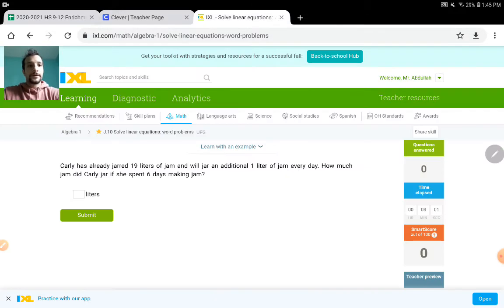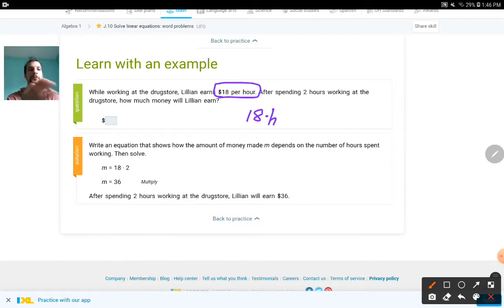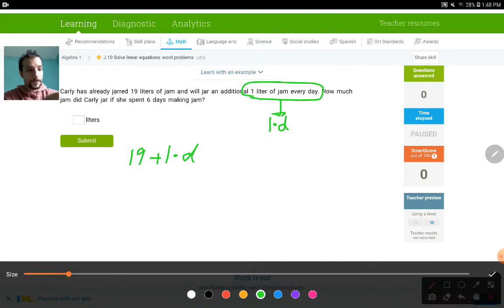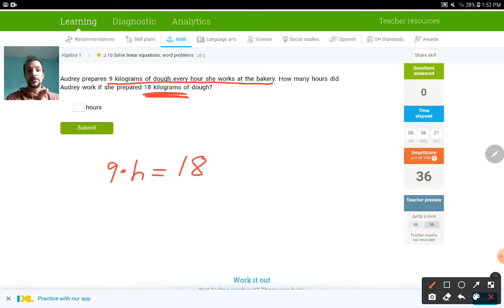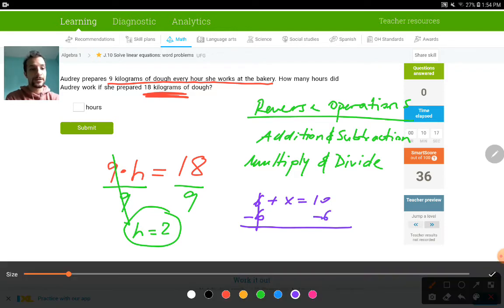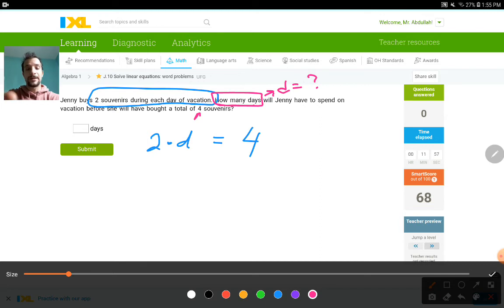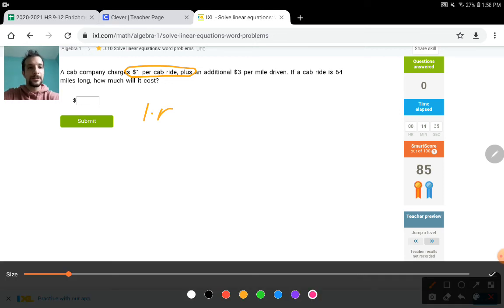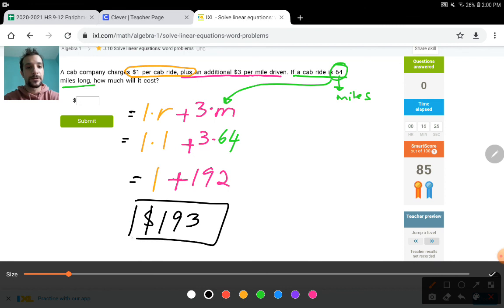IXL Solve linear equations: word problems [UFG]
Description: This lesson includes instruction on an IXL assignment: Solve linear equations: word problems [UFG]. The focus of the video is solving linear equations when dealing with a simple word problem. After watching this video, students will learn how to solve simple linear equations and define appropriate quantities for descriptive modeling.

Covered OH Standard: N.Q.2: Define appropriate quantities for the purpose of descriptive modeling.